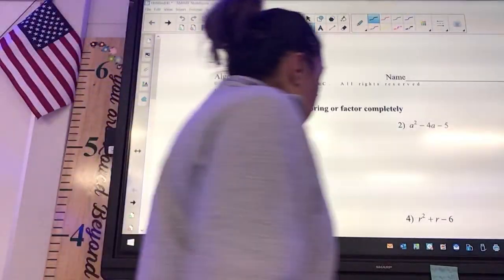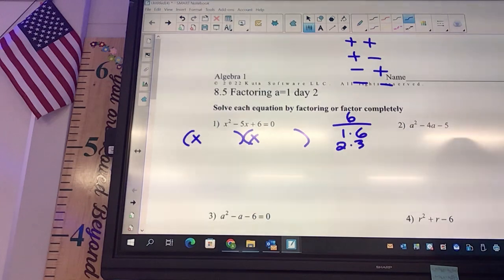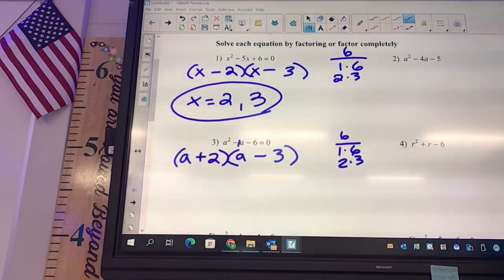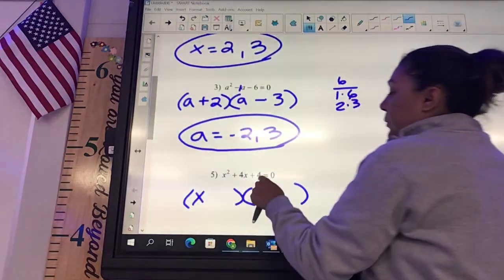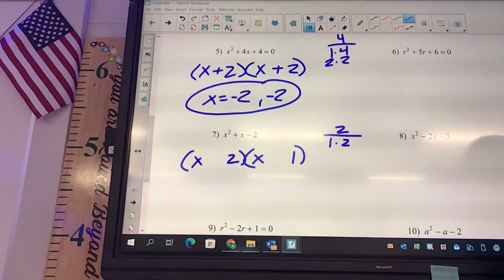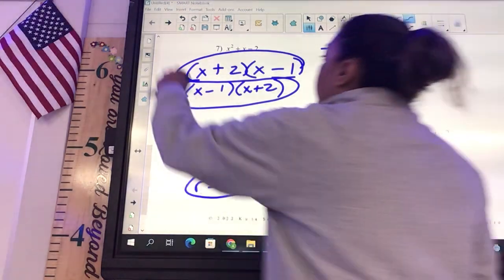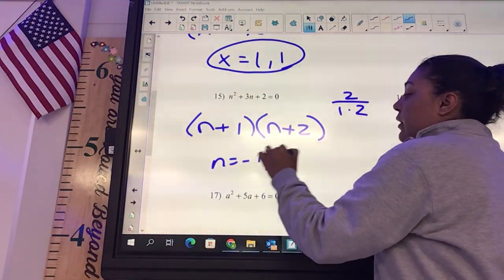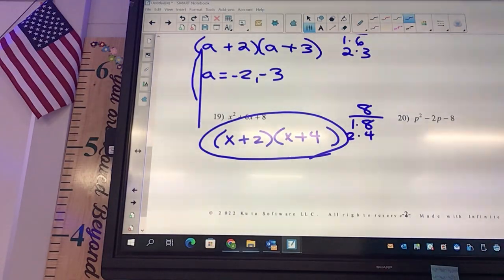8.5 Factoring a=1 day 2